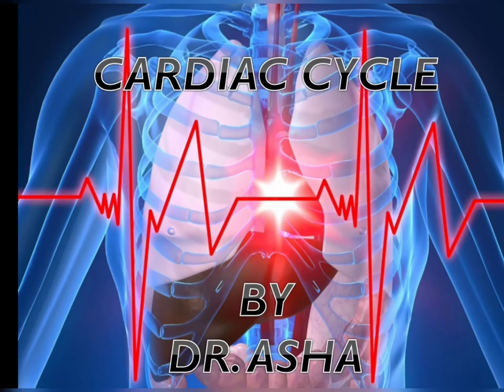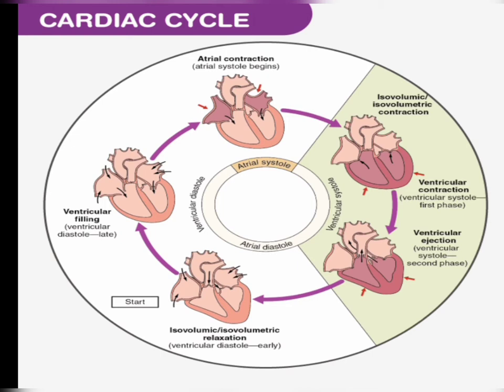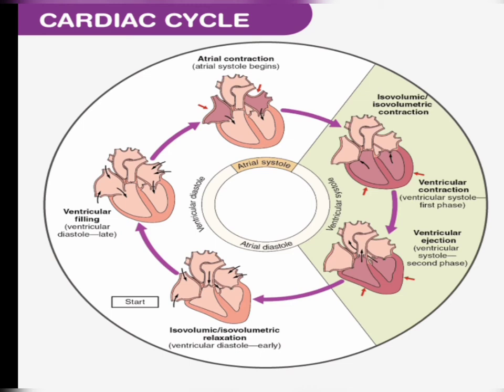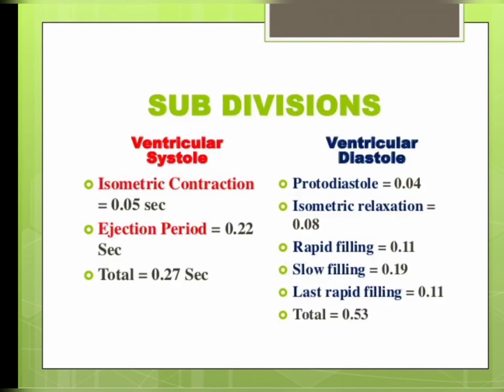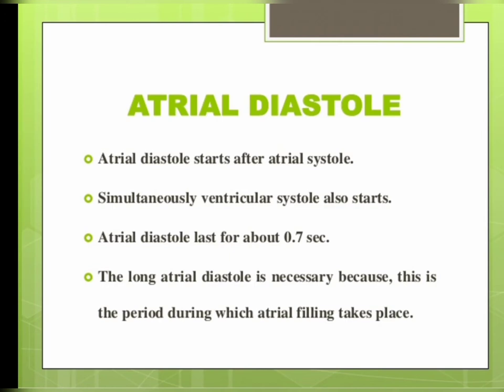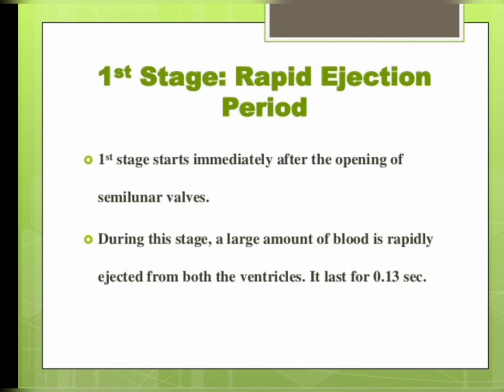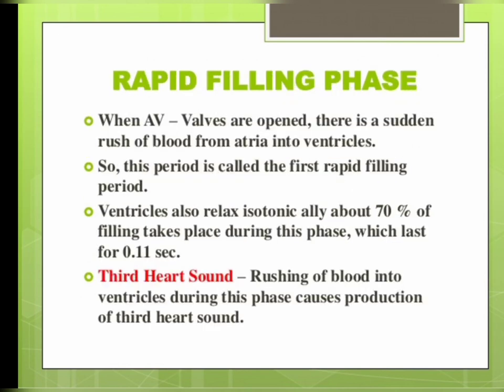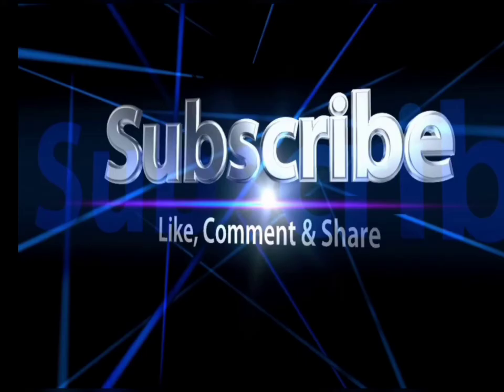Cardiac Cycle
Cardiac cycle- Meaning, phases, different events, duration of different events. The cycle is very important in  the cardiovascular system. Must watch it.